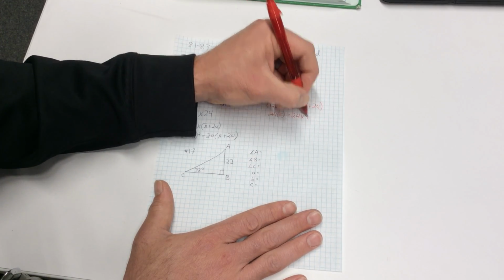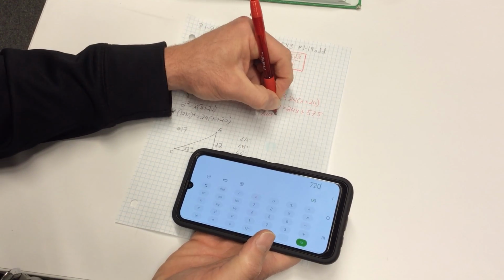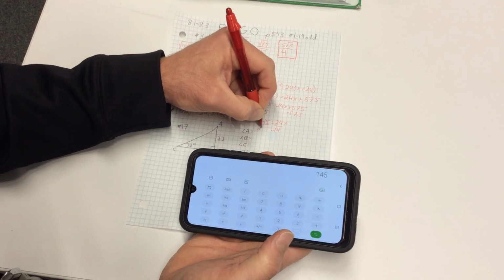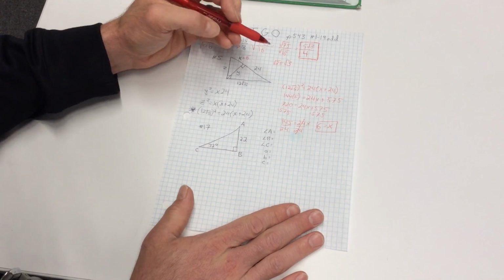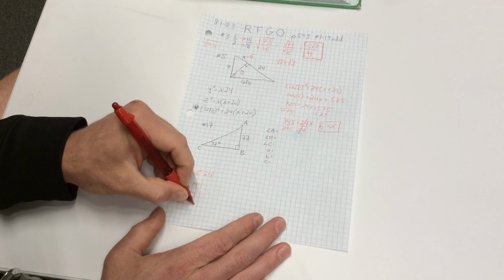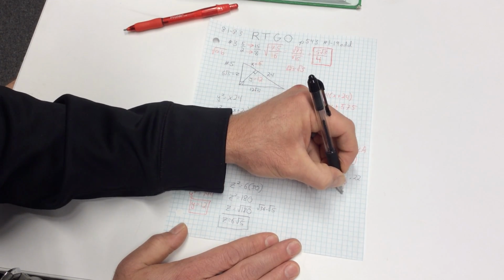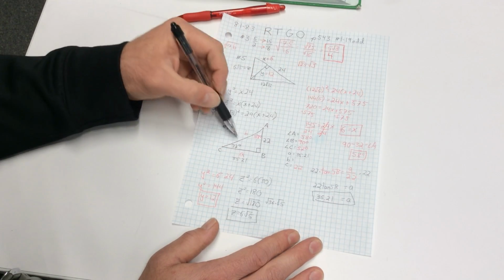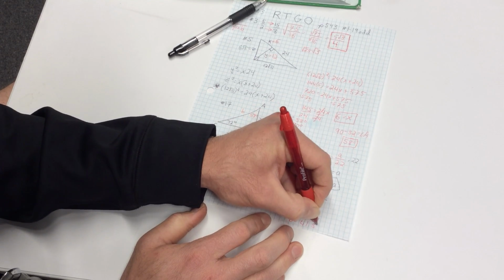RTGO 8.1-8.3 #3,5,17